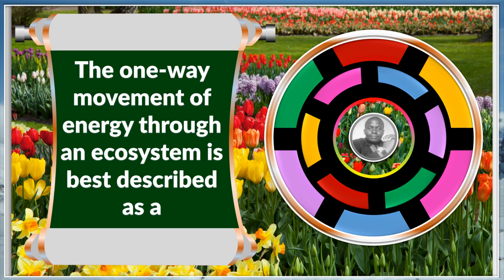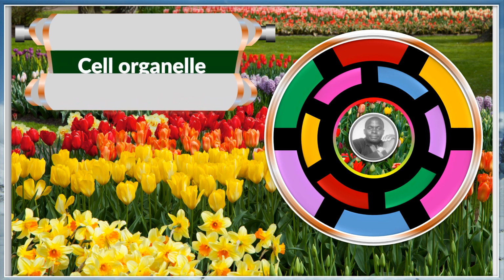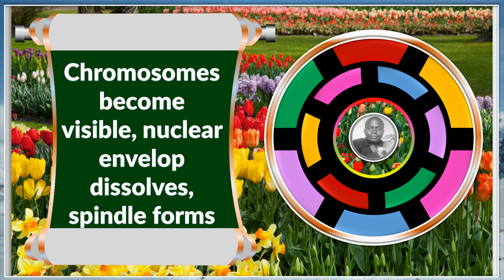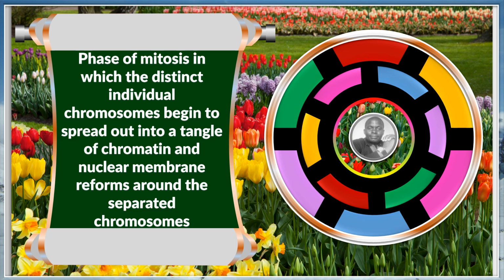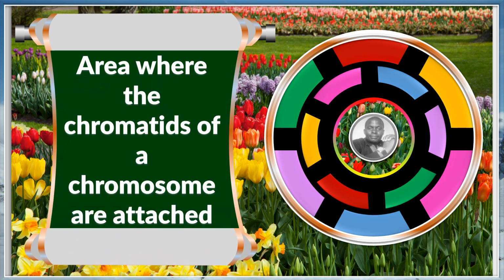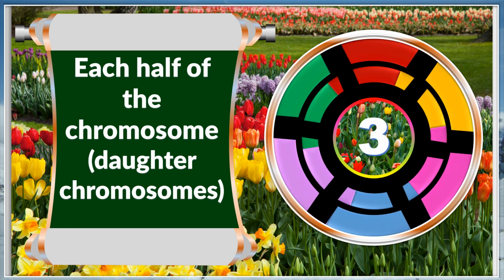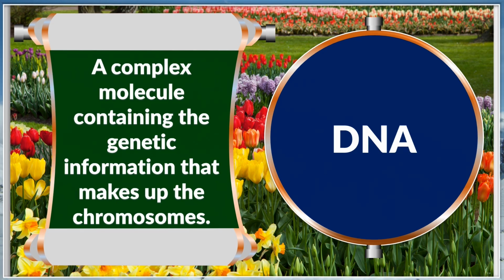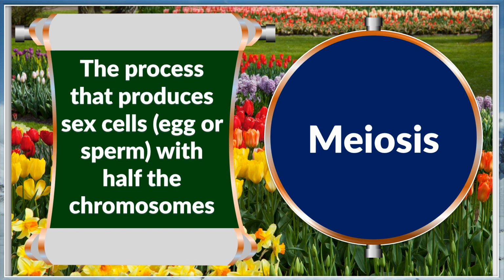Biology Master 15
Fertilizers provide plants with phosphorus and
Nitrogen

As energy flows through the ecosystem, energy At each trophies level
Decreases

How can detritivores be beneficial to the environment
Rid waste and dead matter from an environment

Which of he following is the proper sequence from largest to smallest
Biosphere, biome, ecosystem, community, populations, organism

A population includes
Members of one species in an area

When biologists refer to ecology on a global scale, they use the term
biosphere

when organisms use chemical energy to produce carbohydrates, this process is called
Chemosynthesis

The one-way movement of energy through an ecosystem is best described as a
Food chain

Why is a food web a better model than a food chain for showing feeding relationships
Many animals eat more than one kind of food

biochemical cycles involves cycling matter through
Biological processes, geological processes, and chemical processes